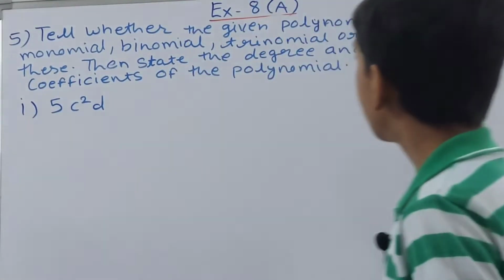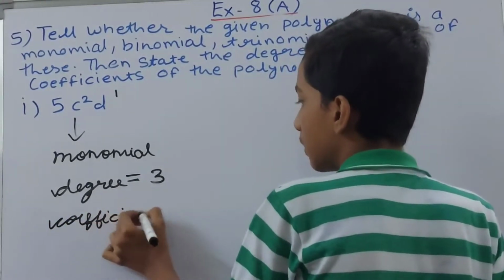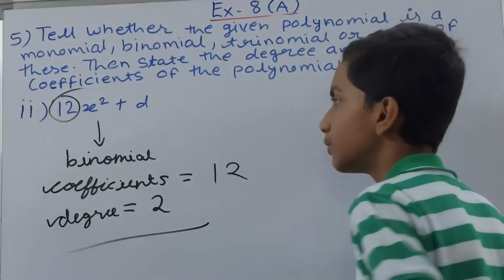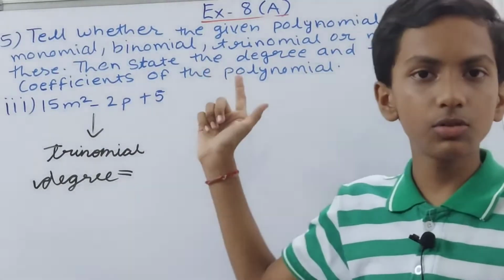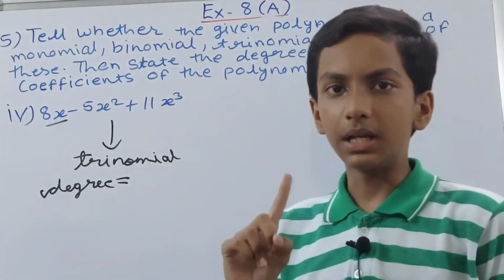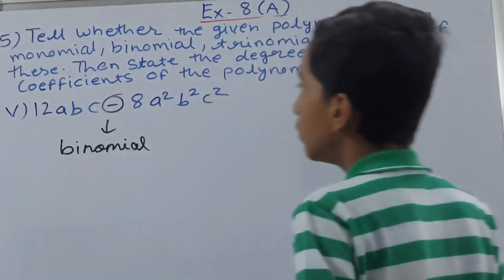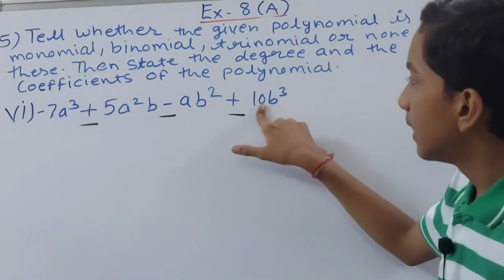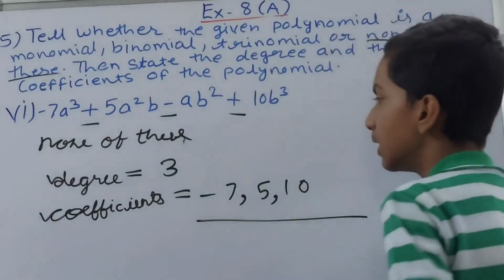ICSE Math Class 7 | Q5 Ex 8A Algebraic Expressions | Mathematics today | ICSE Solutions